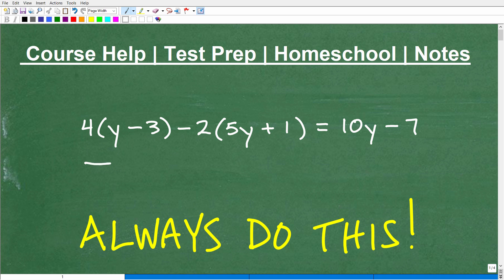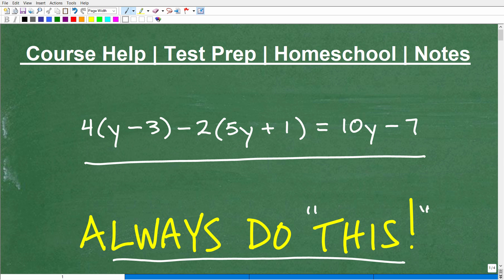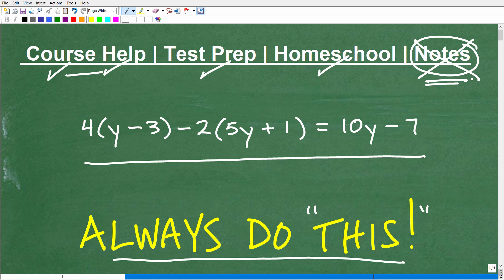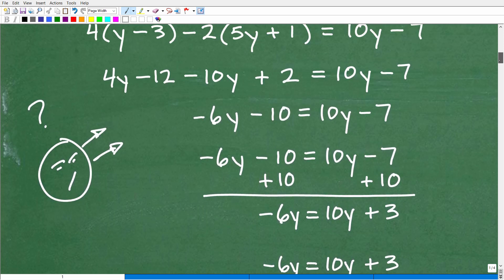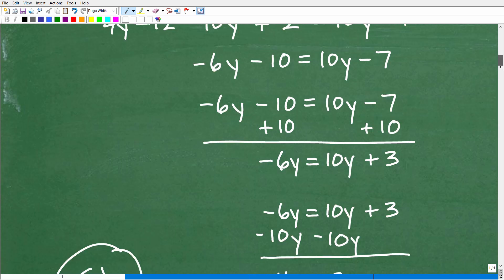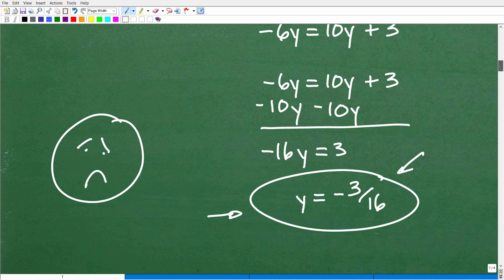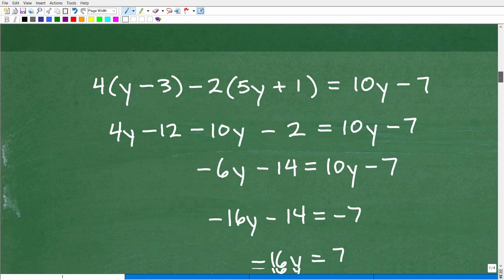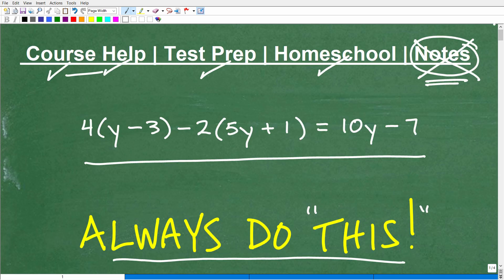Always Do This In Algebra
How to solve algebra problems by double checking each step.  For more math help to include math lessons, practice problems and math tutorials check out my full math help program